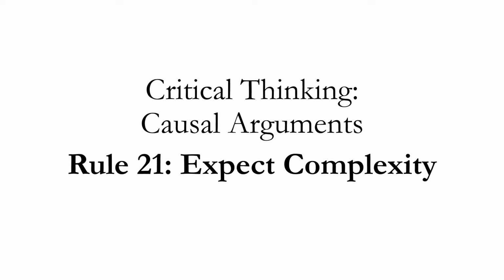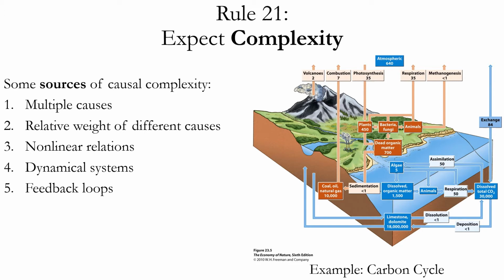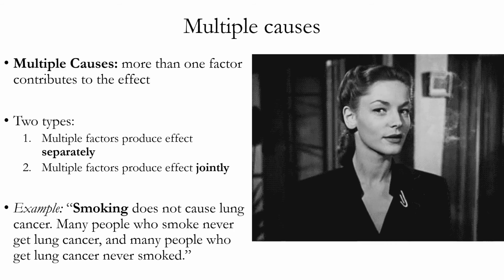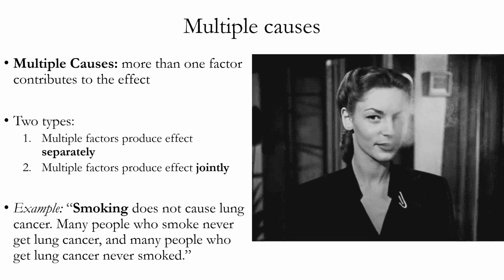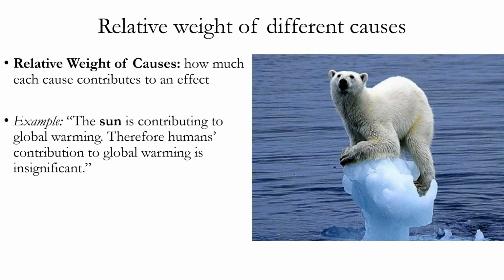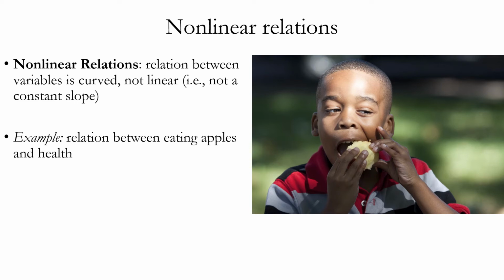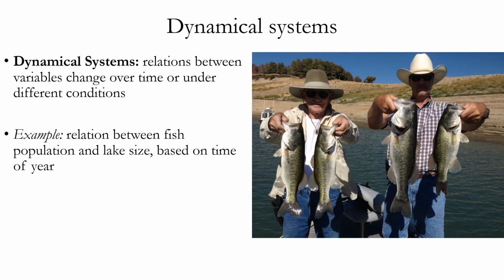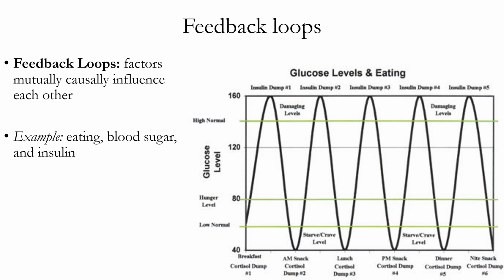Arguments about Causes Rule 21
Rule 21 says that causal arguments should take into account the many sources of causal complexity. Causal complexity can include multiple causes, multiple causes of different relative weights, nonlinear relations between cause and effect, causation in dynamical systems, and feedback loops in causal systems.